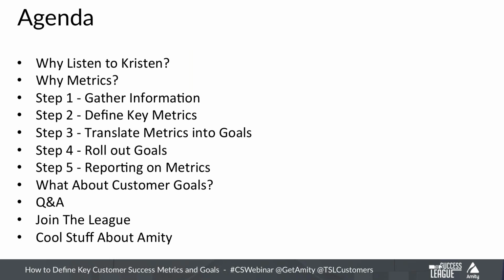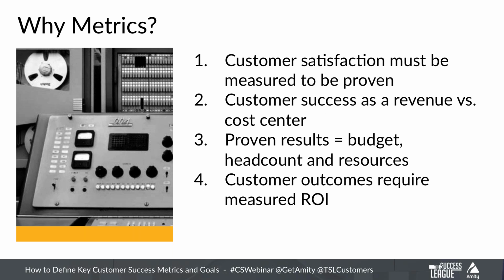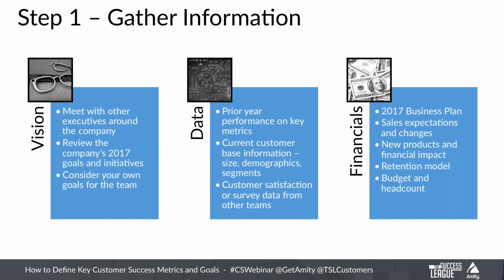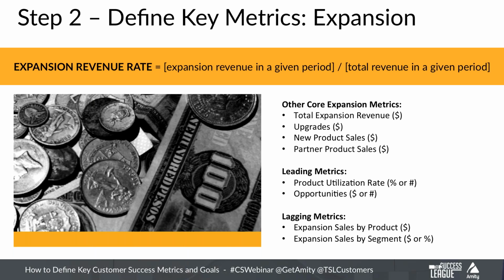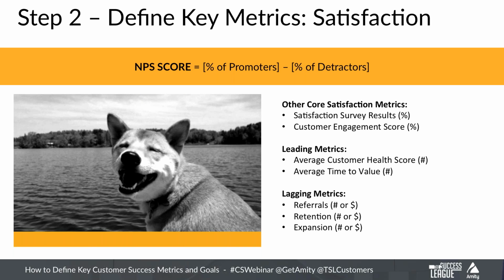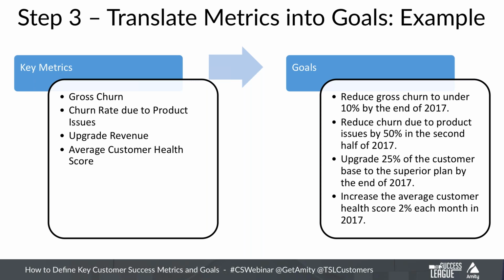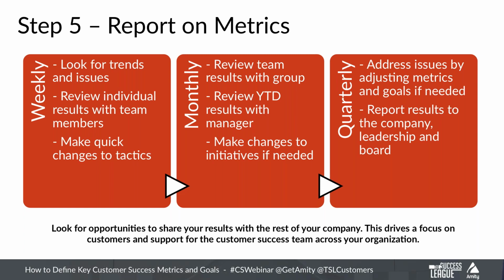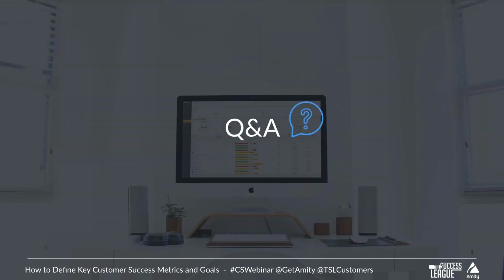How to Define Your Key Customer Success Metrics And Goals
Customer success needs to be data-driven and tied to the company and key metrics should focus on client outcomes and satisfaction.

Team goals have the most impact and drive positive behaviors when they are based on solid, well-defined KPIs. If you want your customers to be so successful that they'll renew, expand, and advocate for you, your success KPIs need to be clear, smart, and concrete.